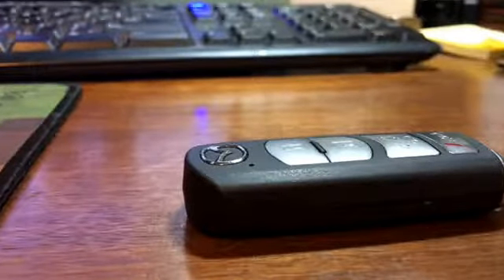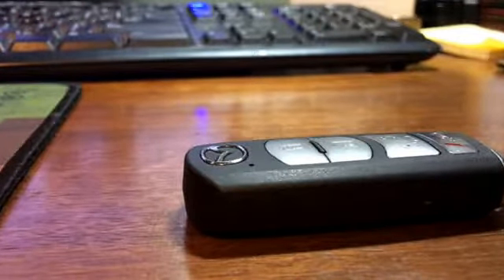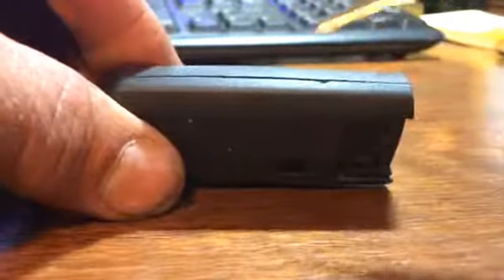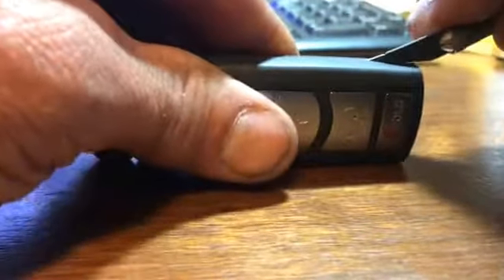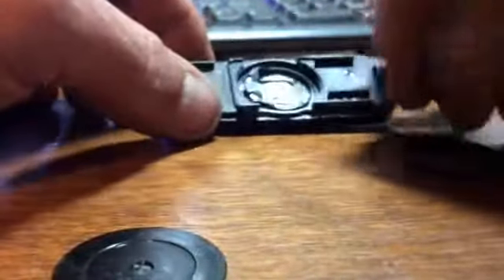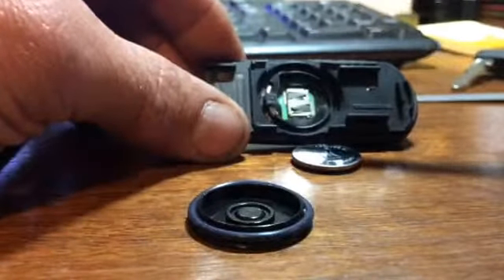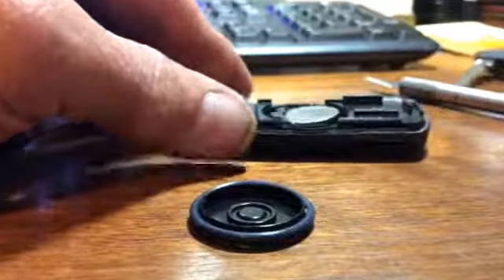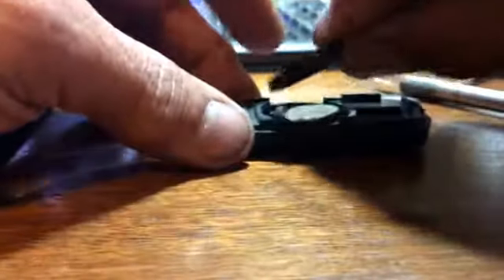Mazda key fob remote battery repair replacement. Fix your remote